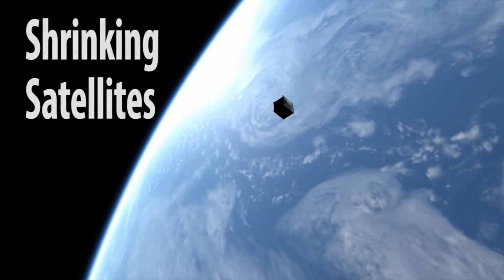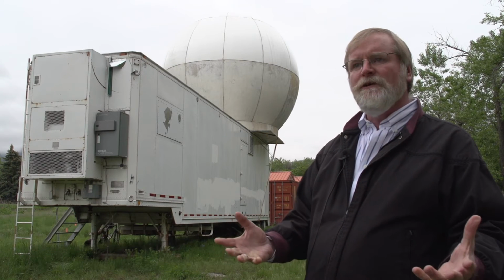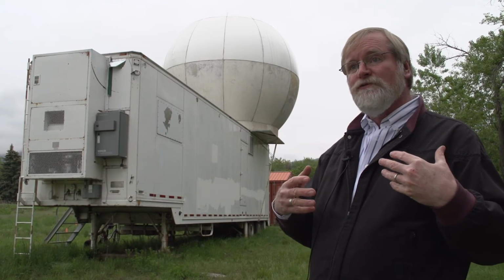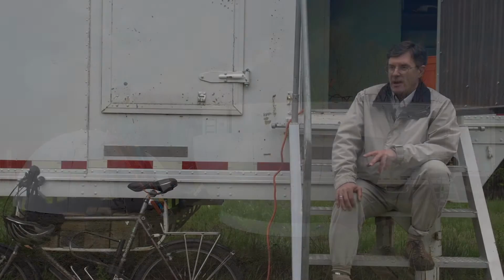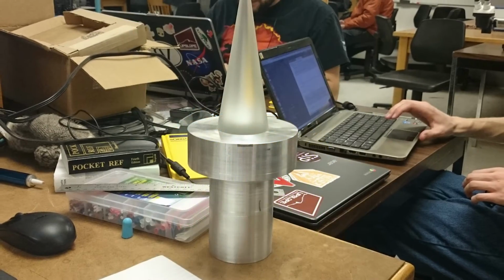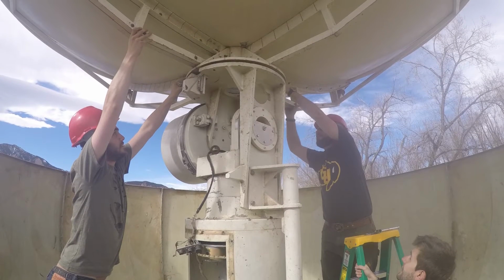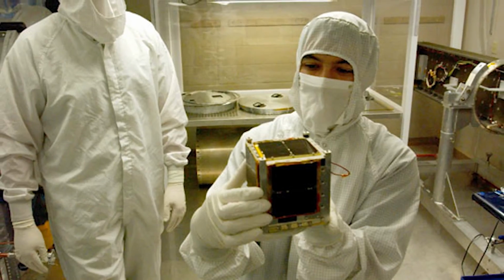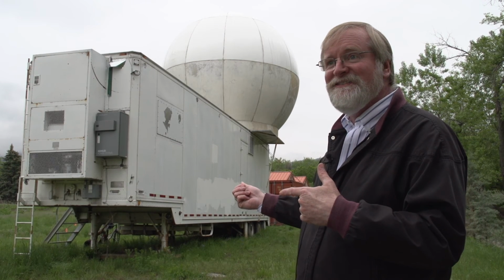Shrinking Satellites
CU-Boulder researchers and students are shrinking satellites, figuring out how to collect critical Earth observations at lower cost and to more effectively track environmental changes. CU-Boulder's Dave Gallaher (CIRES' National Snow and Ice Data Center) and Al Gasiewski (Center for Environmental Technology) with colleagues from Space Grant are leaders isn this effort.

more on CIRES' Perspectives from Space, in our latest edition of Spheres